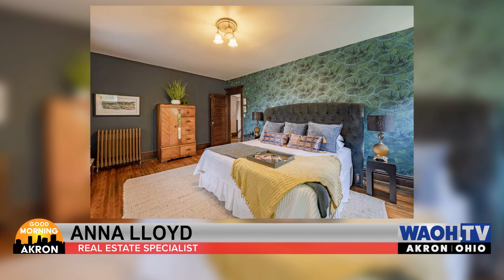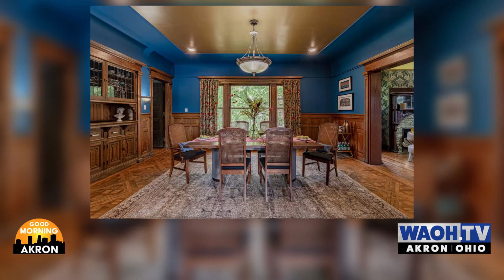Anna Lloyd, a Real Estate Specialist, Talks About Akron's "Werner House"on Good Morning Akron